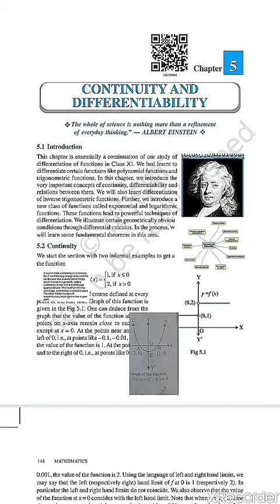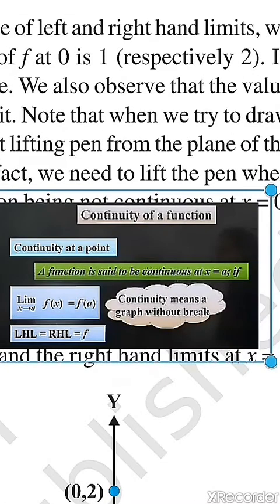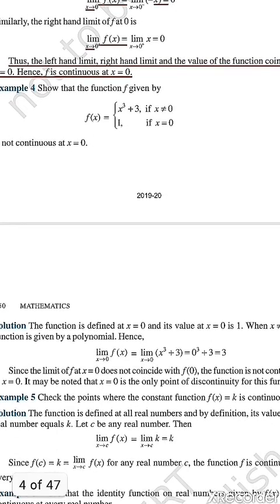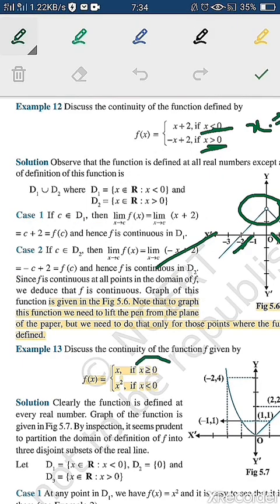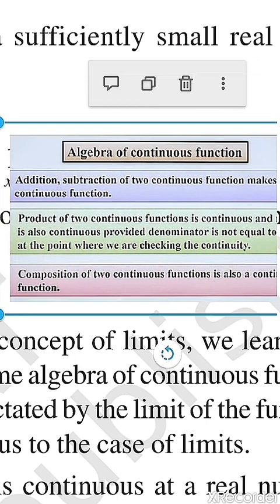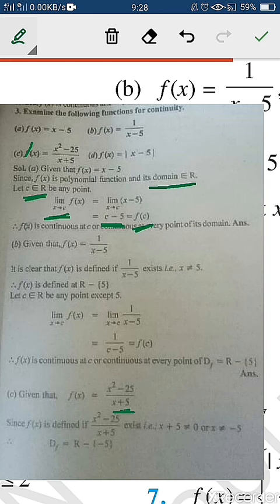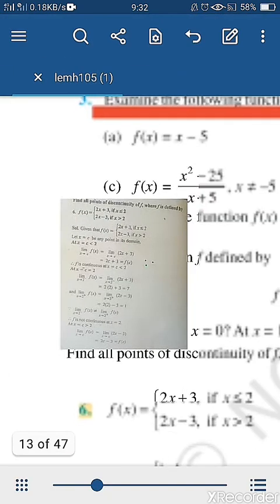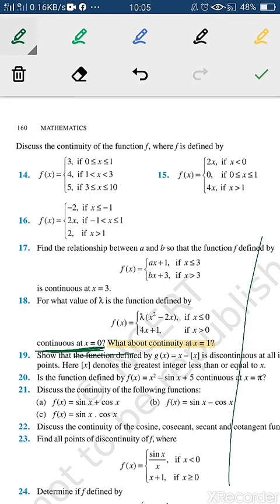Maths, Class 12, Book-NCERT, Chapter-5, Video 1/8